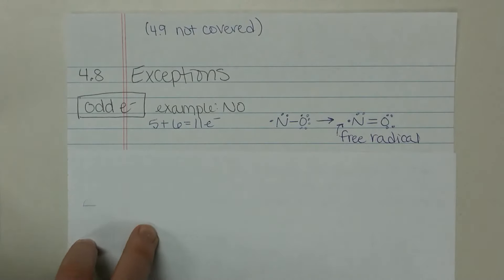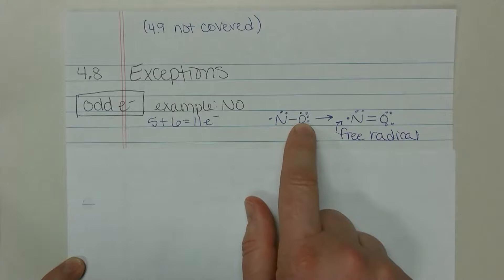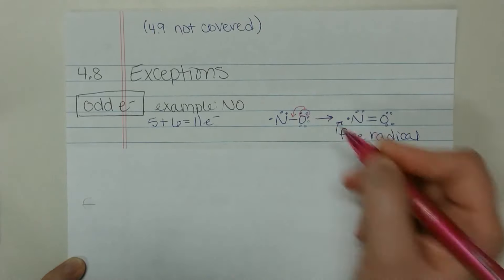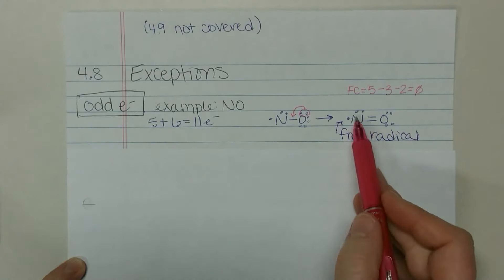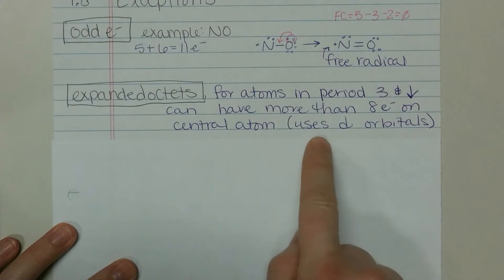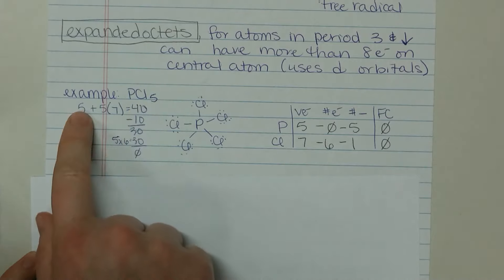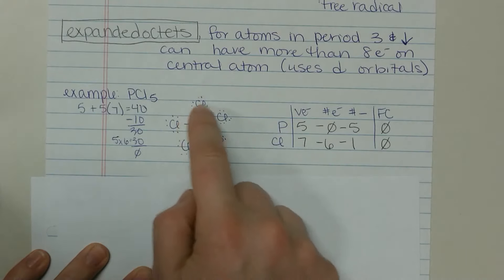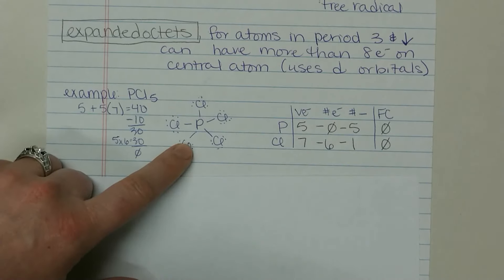Exceptions to Lewis structures (4.8)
Odd electron and expanded octets